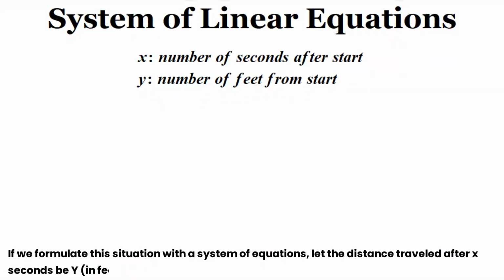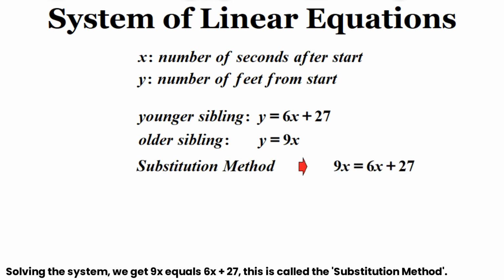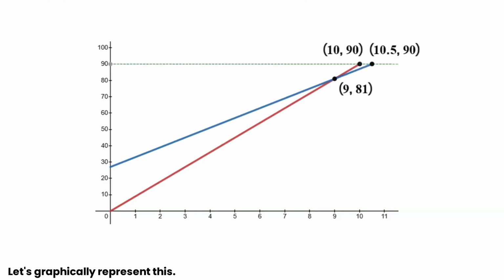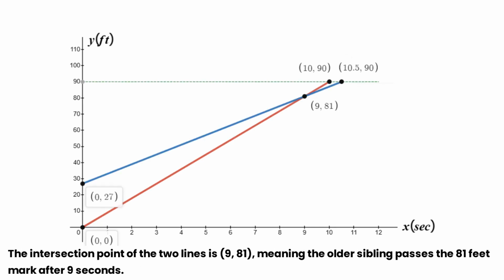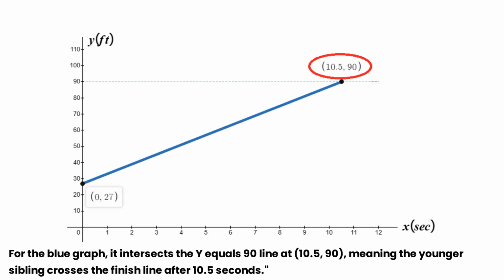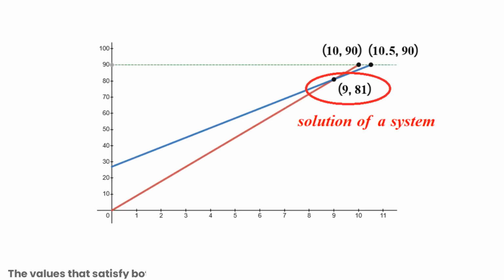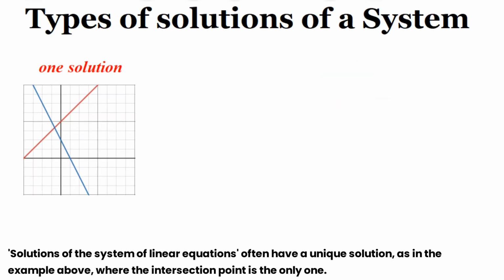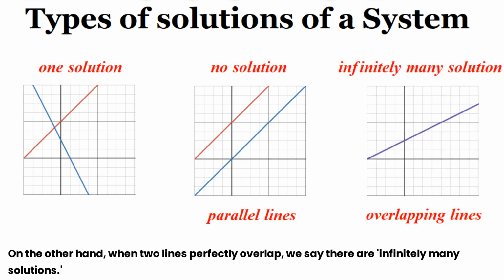System of Linear Equations by Graphing, Algebra1